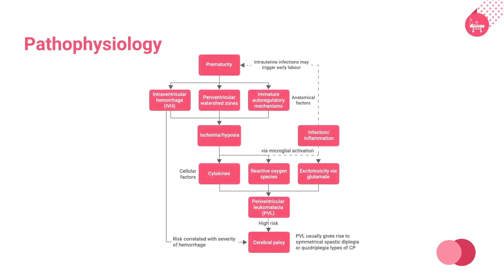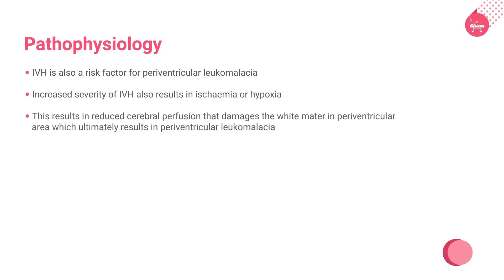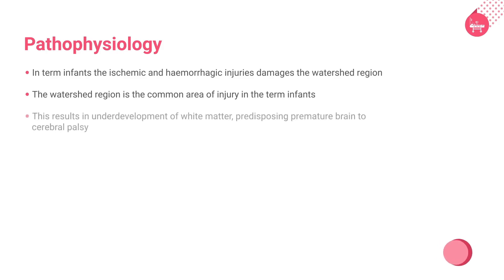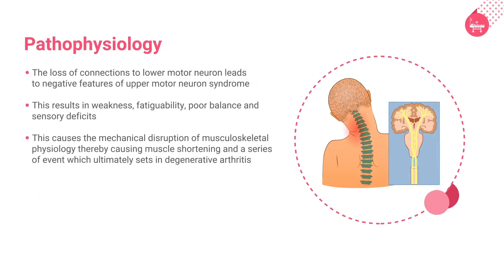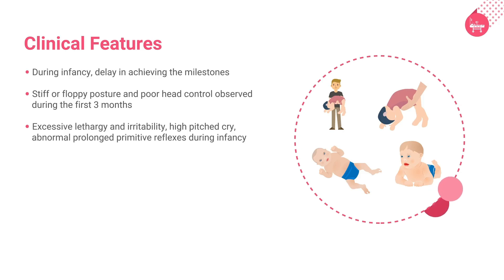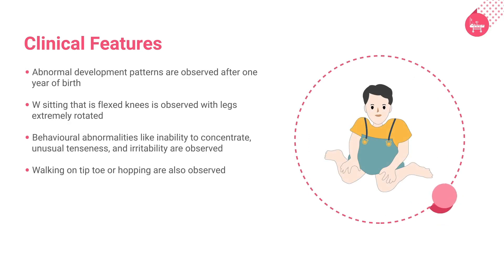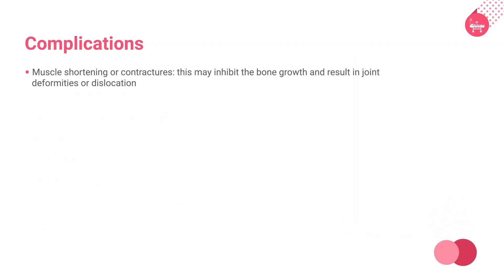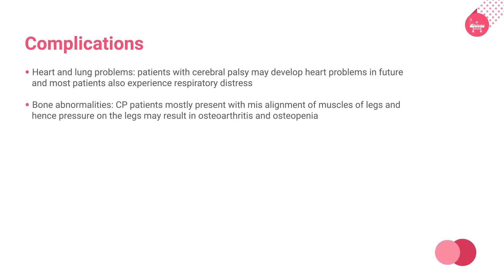Pathophysiology of Cerebral palsy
This video is part 2 of course on cerebral palsy
Cerebral palsy (CP) is the most prevalent cause of severe neurodisability in children. It is characterised as a set of nonprogressive movement and postural problems.
It is critical to understand its physiopathology in order to design some defensive methods.
Several antenatal, perinatal, and postnatal variables, however, could play a role in the development of CP syndromes.
Rarely are congenital abnormalities discovered.
Environmental factors, which may interact with genetic vulnerabilities, are the most common causes of cerebral palsy, which can manifest as destructive injuries visible on standard imaging (e.g., ultrasonography or MRI), primarily in the white matter in preterm infants and the grey matter and brainstem nuclei in full-term newborns.